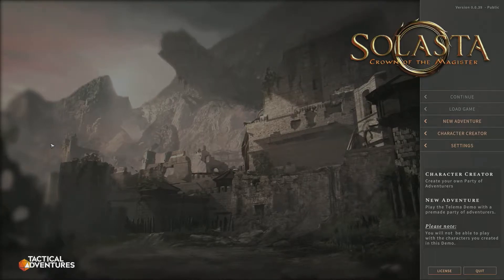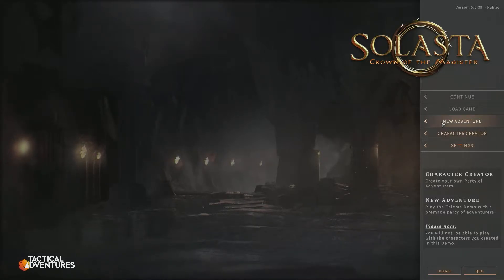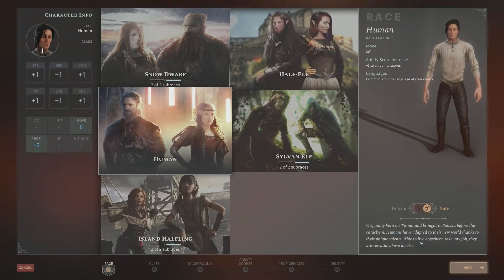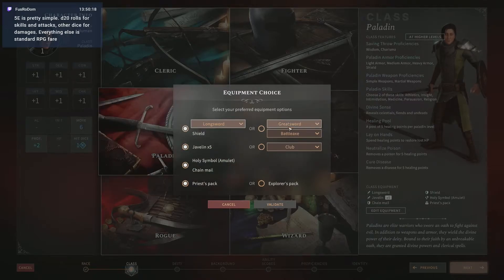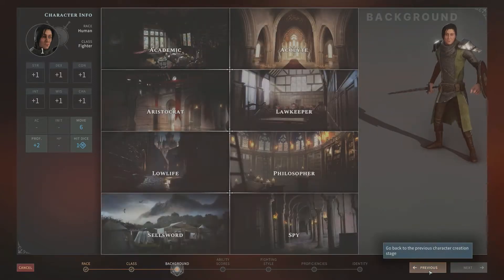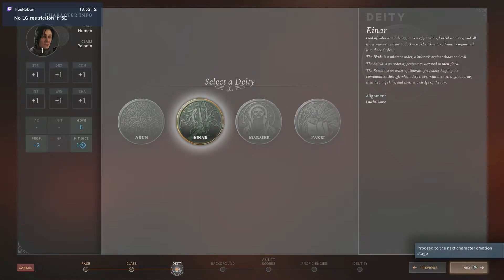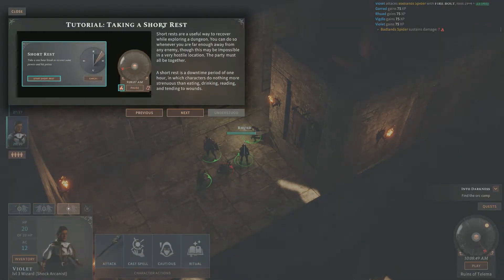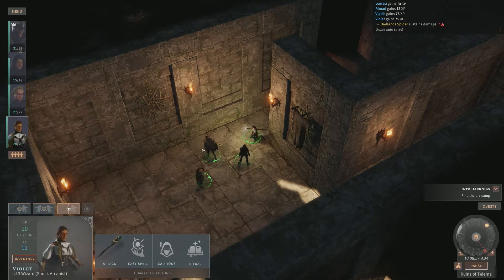Solasta: Crown of the Magister (Demo) | PAX Demo Day 1 (Streamed Sep 19, 2020)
Featured Game: Solasta: Crown of the Magister from Tactical Adventures